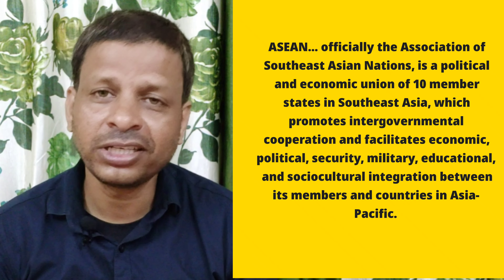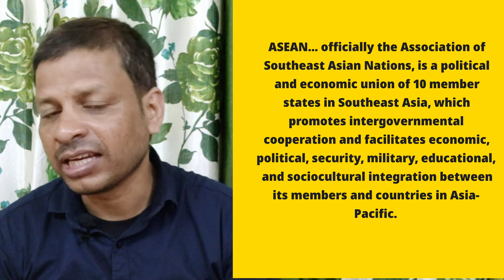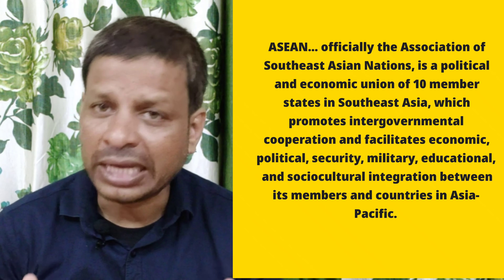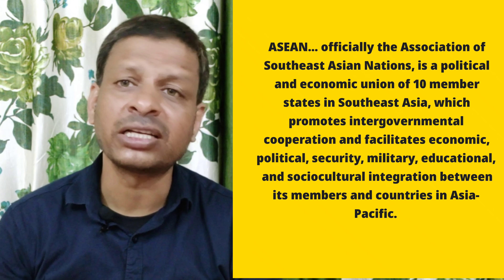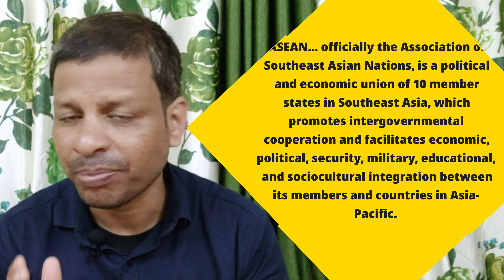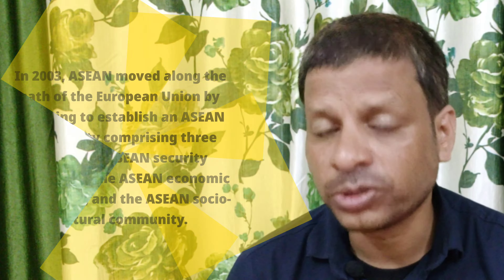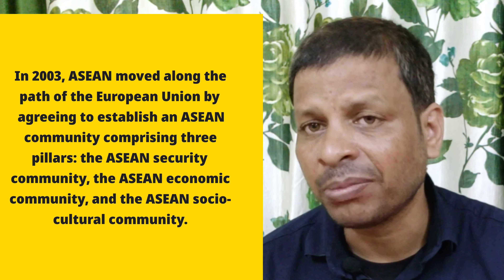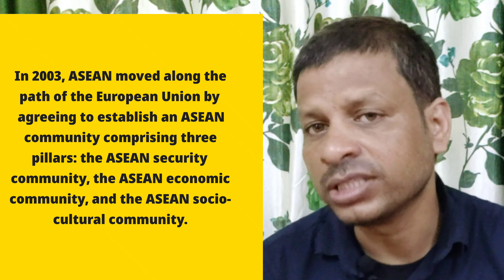ASEAN || NEW CENTRES OF POWER || XII || POLITICAL SCIENCE || RITESH BUDDEN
Mr Ritesh Budden is presently working as a PGT (English) in one of the most renowned educational institutions of Aligarh. St. Fidelis Sr. Sec. School, Aligarh, UP.
He is a former Principal in Woodbine Floret Public School (+2), Aligarh, UP.
He authored 16 books of English from classes 1st to 8th which are in use in different renowned schools (India).
His intention is to share with the students the secrets of speaking English fluently, with perfect pronunciation, intonation and clarity and also to help them to express their ideas with confidence.The learners are expected to watch all the videos very attentively.

COMPLETE SYLLABUS, ENGLISH, CLASS XII

COMPLETE SYLLABUS, ENGLISH, CLASS XI